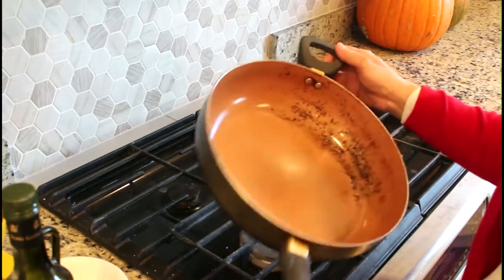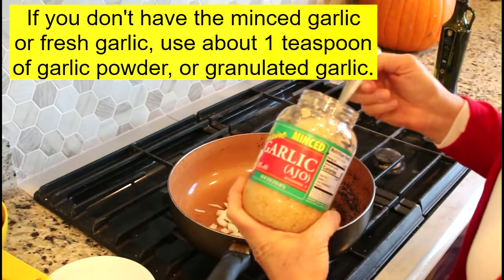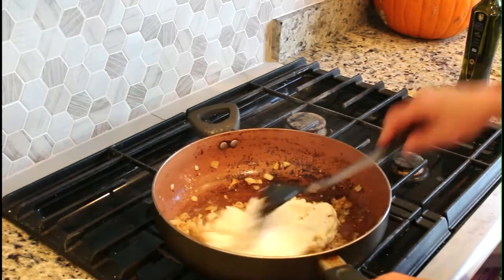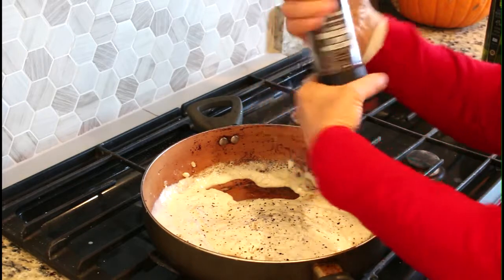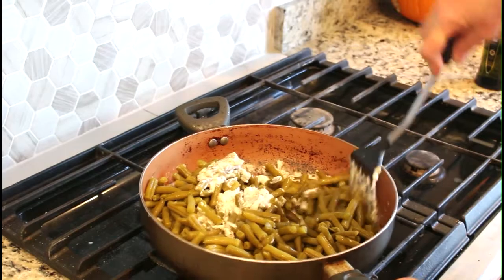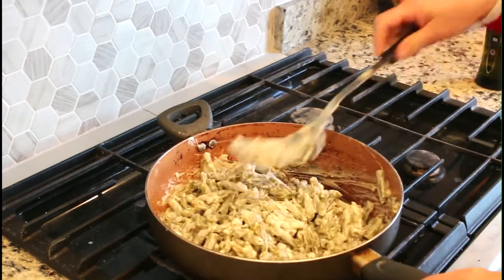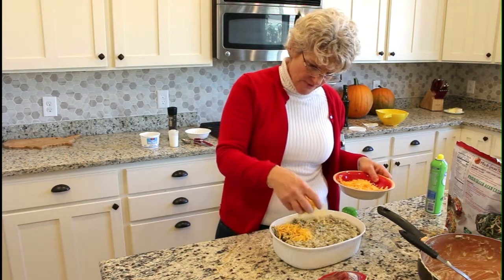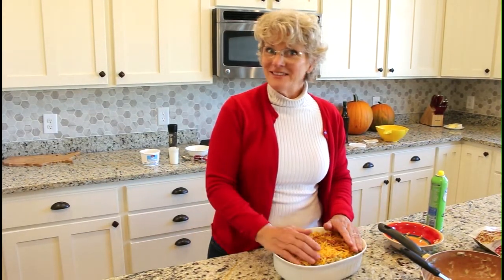Everybody's Favorite Thanksgiving Green Bean Casserole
Not your everyday Green bean casserole! Unusual, and full of flavor, the humble green bean is elevated to King of the Feast! Full printed recipe at the end.
You'll need:
6 cans cut green beans
1 yellow onion
Butter (may use olive oil)
Flour or cornstarch,
garlic (minced is best)
Sour Cream (Fat Free works well, too)
Sharp cheddar cheese 6 oz
Opt: French Fried onions